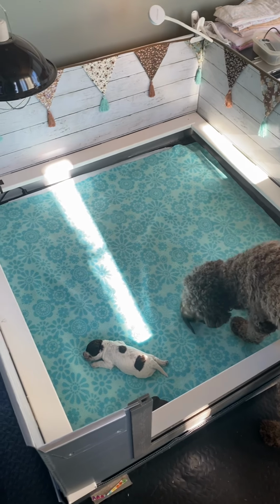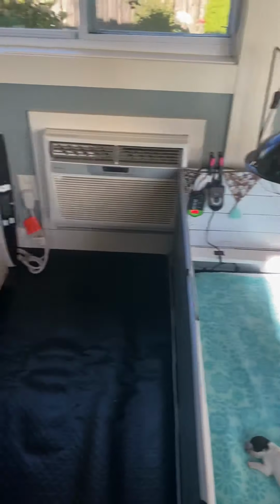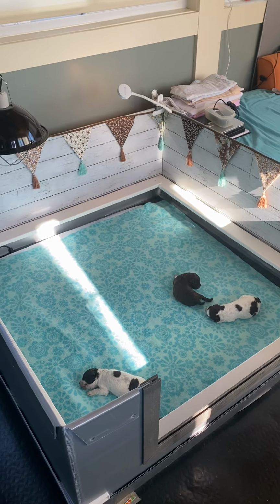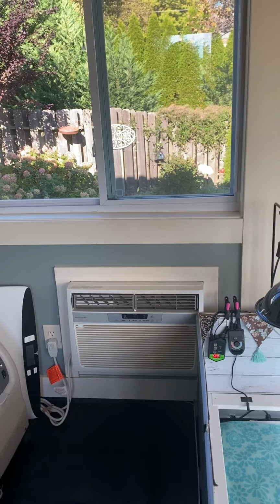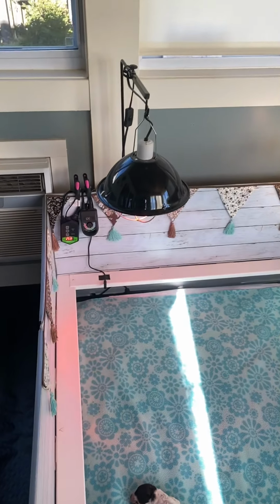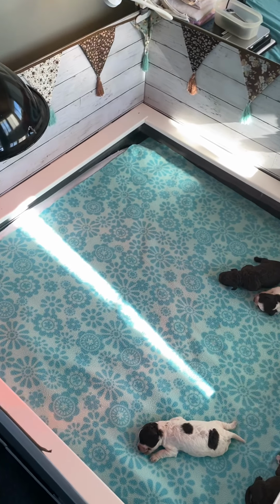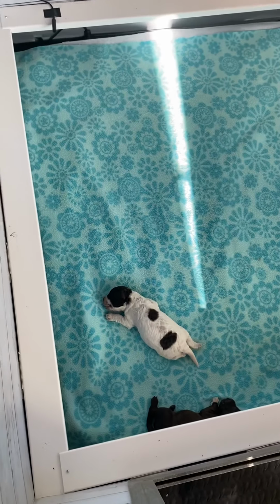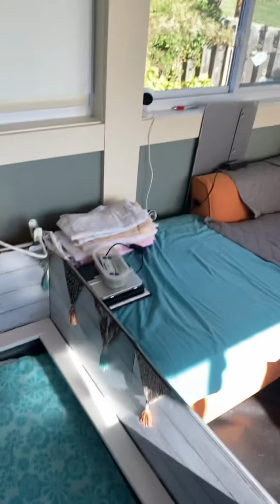Our puppy area